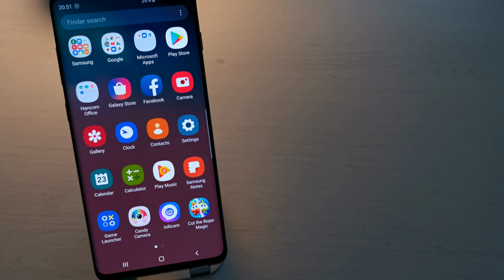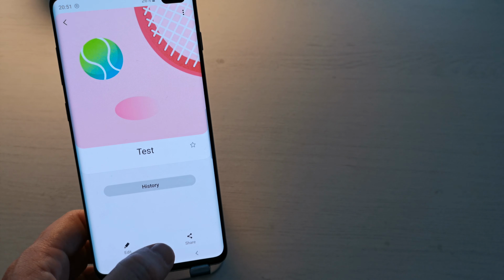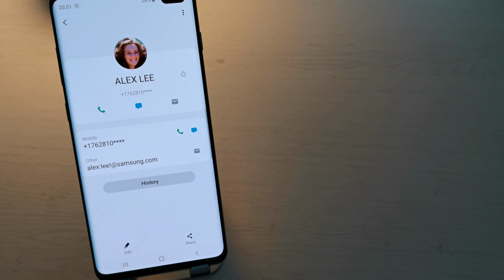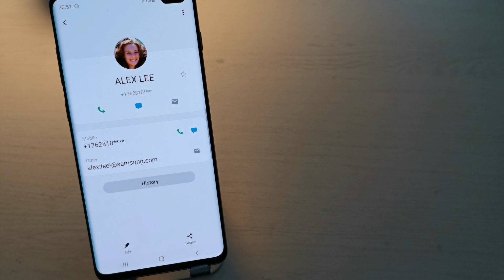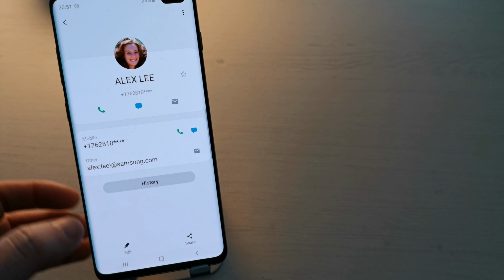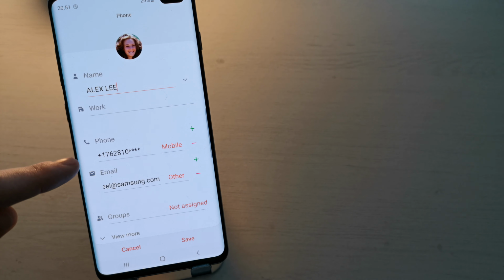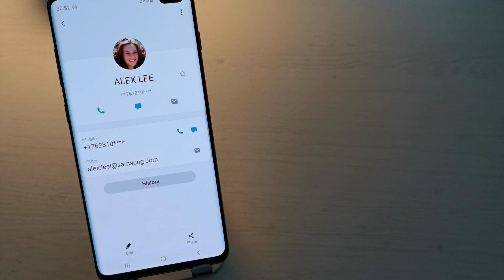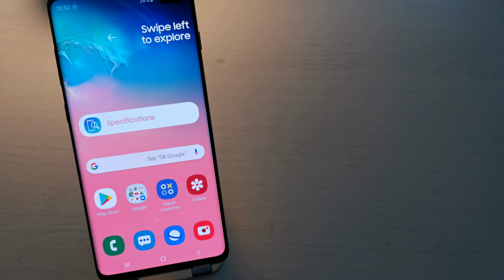How To Edit A Contact On The Samsung Galaxy S10 | Galaxy S10 Tutorial For Beginners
How To Edit A Contact On The Samsung Galaxy S10. I will show you how to edit a contact from your phonebook on the Samsung Galaxy S10.

If one of your contacts in your phonebook changed their number or even their name you can easily edit this from your contact list.

This feature is built into phones to make it easier to edit peoples details without having to delete the old contact and make a brand new one.

You can edit as many details as you like for example their address or home phone number.

My aim is to help people out when it comes to tech on their phone or tablets.  This video is for another young or old wanting to learn how to use basic functions of their new mobile phone.

Watch this space as I will be uploading more videos from week to week.  So if its something as basic as how to add a contact or something like scheduling a text message then my channel is the one you should subscribe so you can be kept up to date with the last tech tutorials.